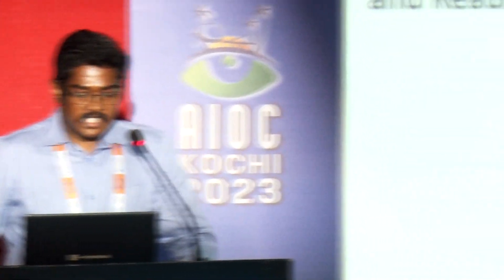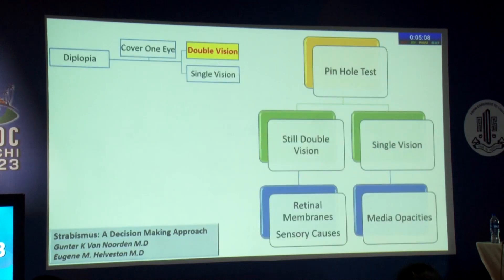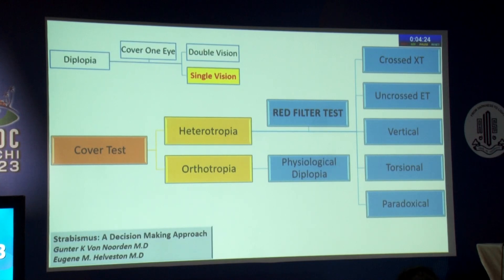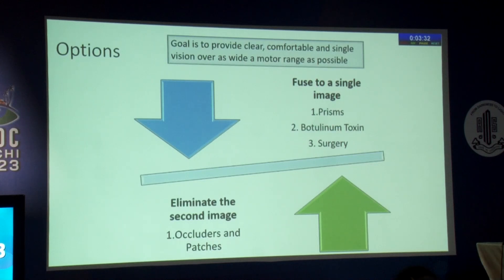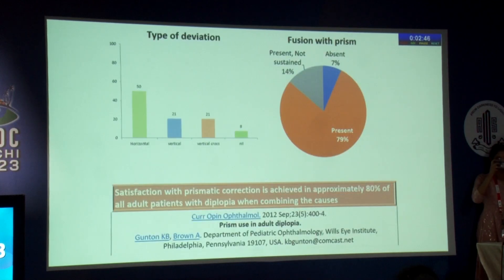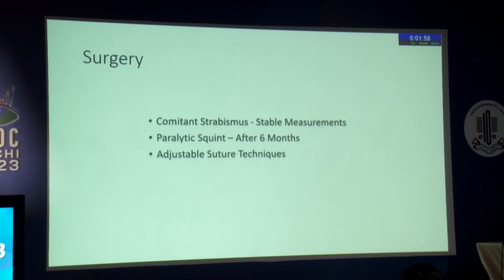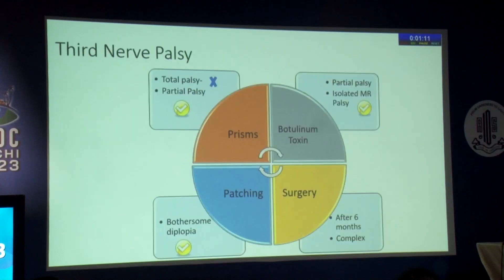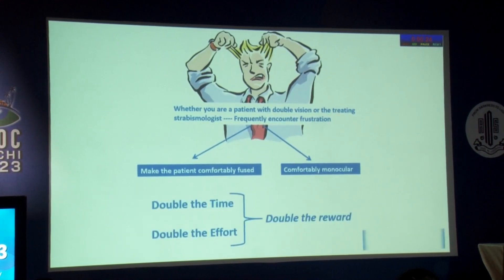AIOC 2023 GP83 topic Dr Rajesh Prabhu Intelligent Diplopia management A comprehensive guide Pre